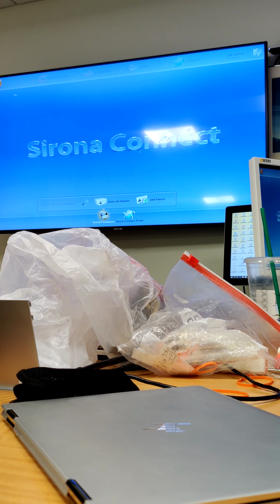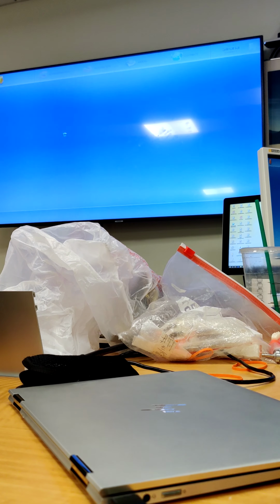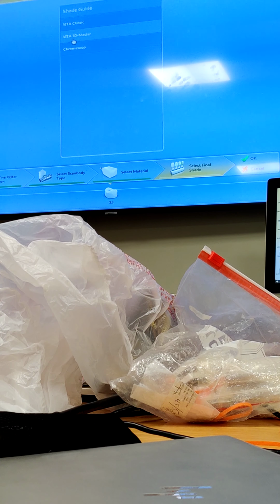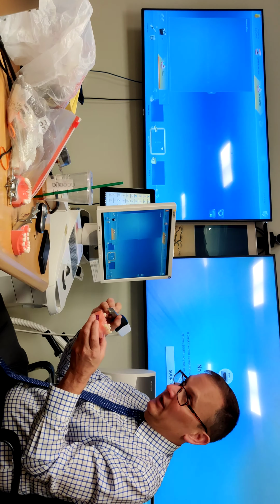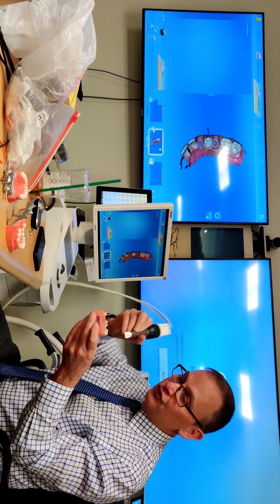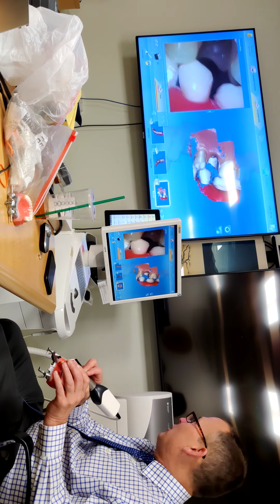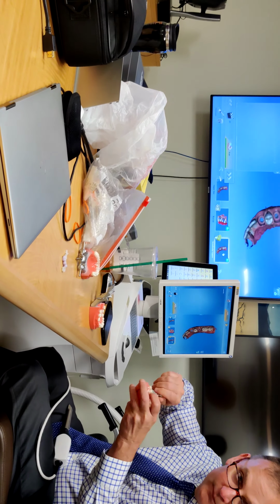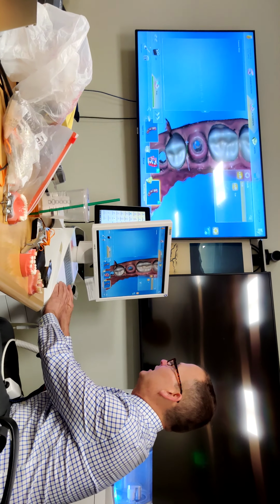Cerec scan body for implant